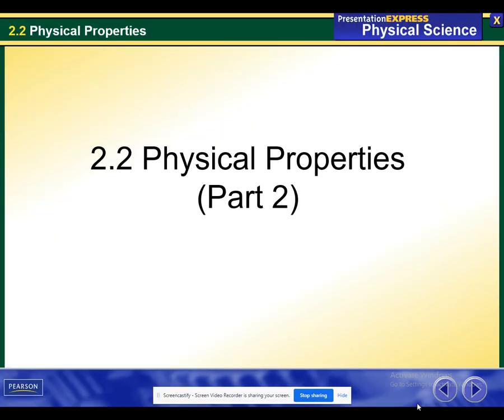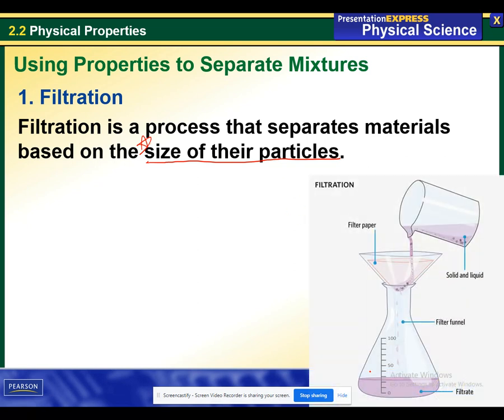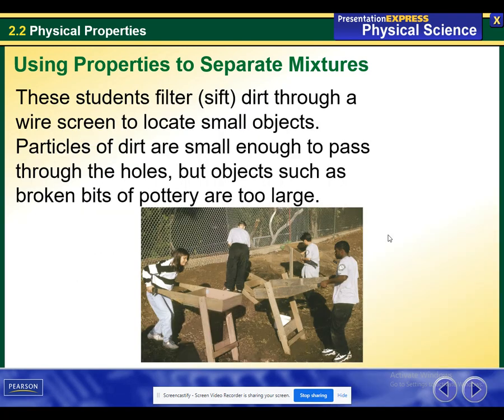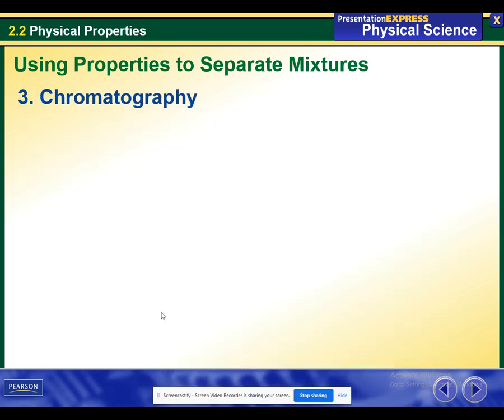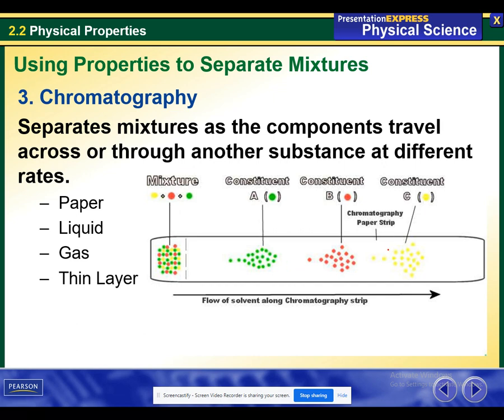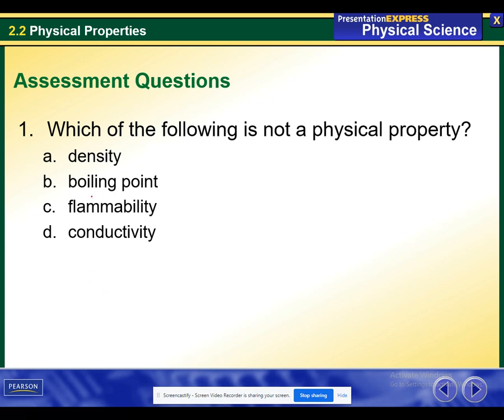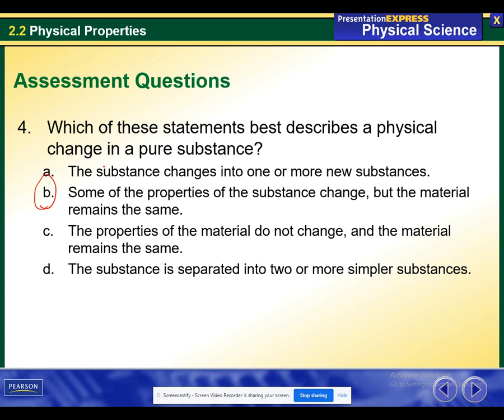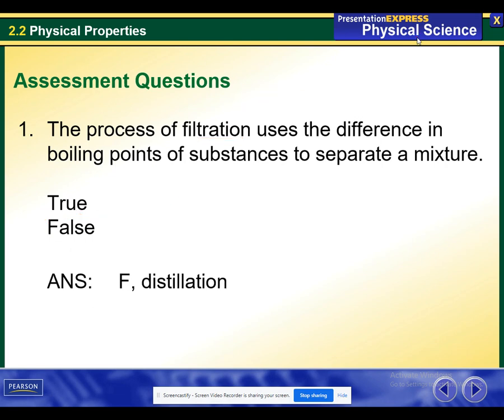IS Chapter 2.2 (Part 2) Lesson